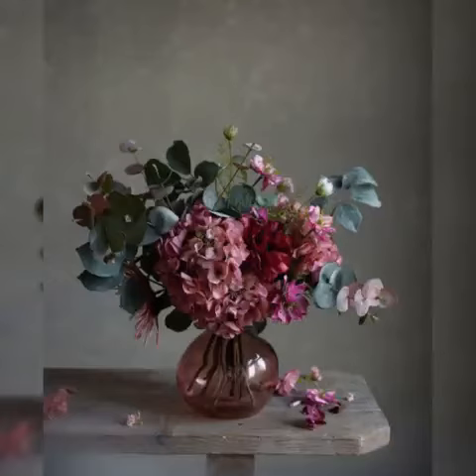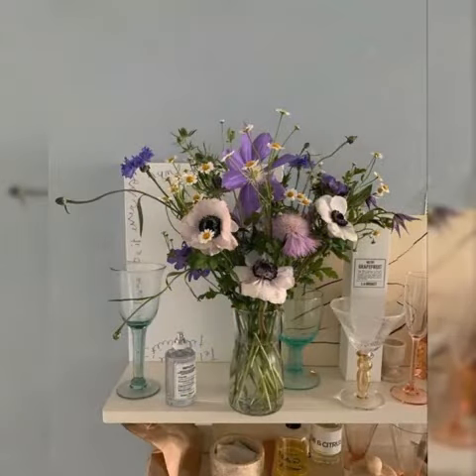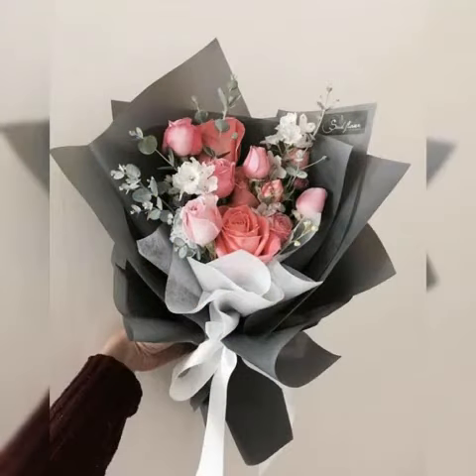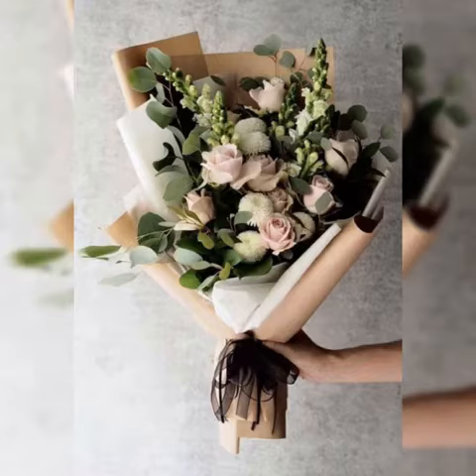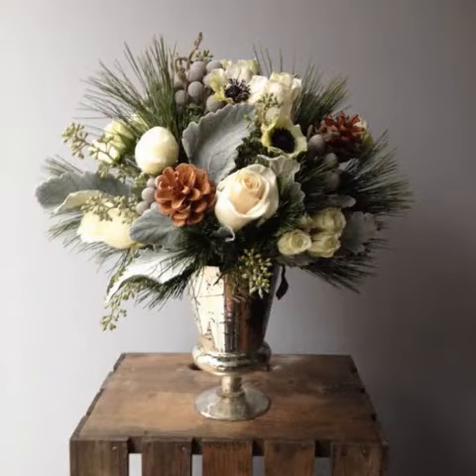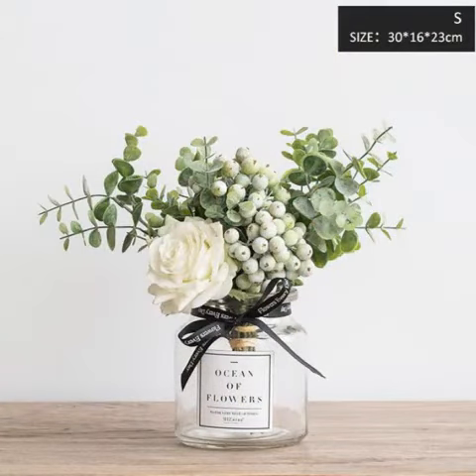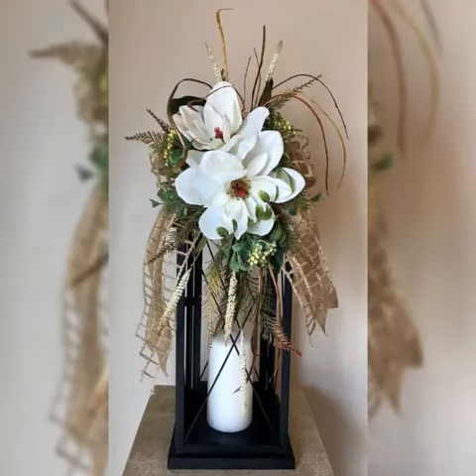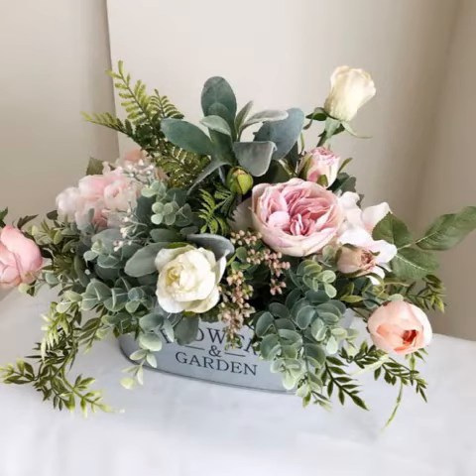Unique Flower Design | Elegant Flower Bouquet | Home Decor With Flowers | The Verstyle Home